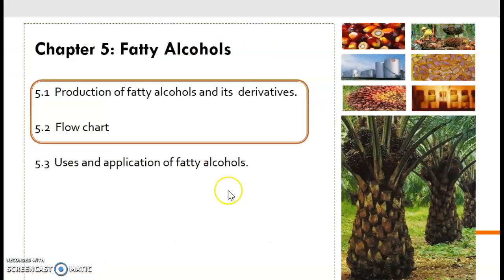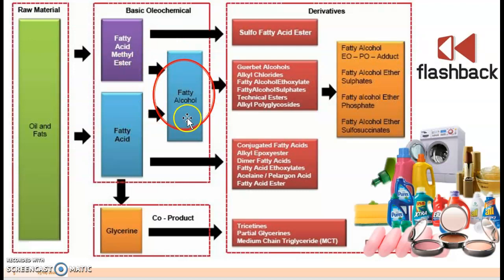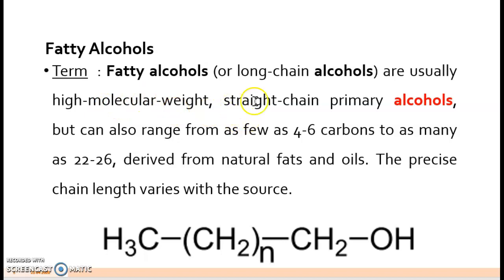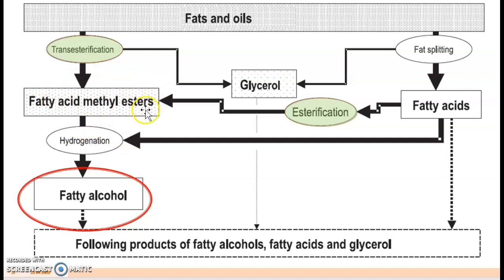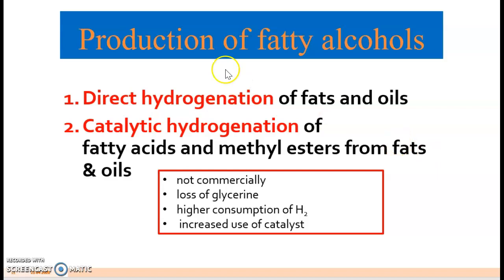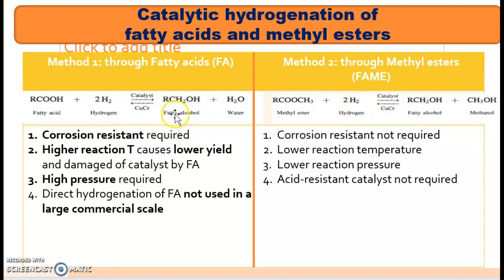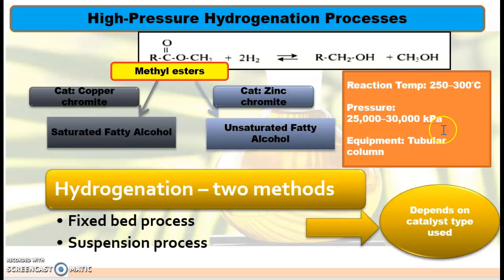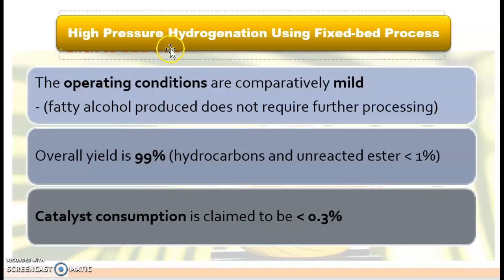CHE321 Chapter 6(1)